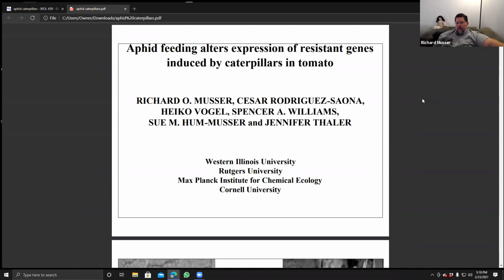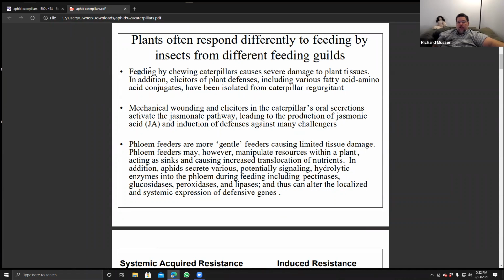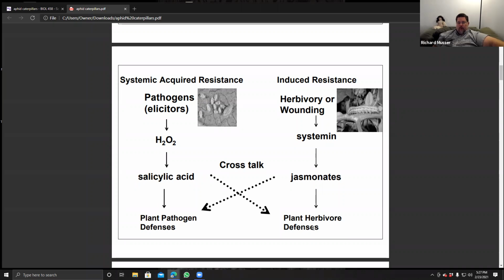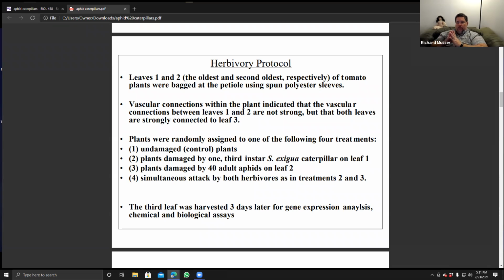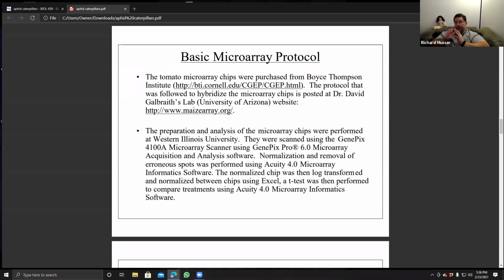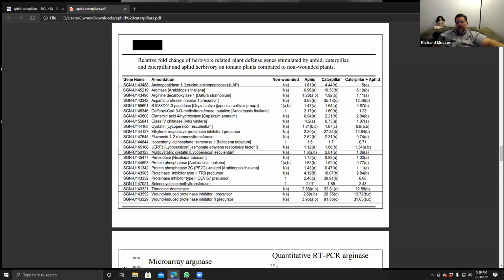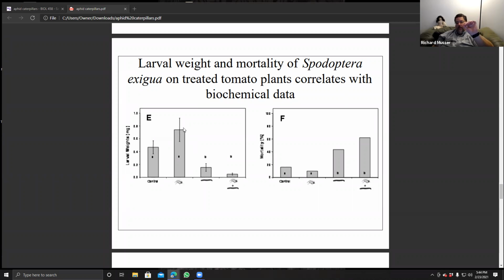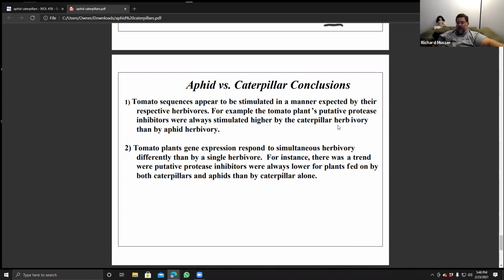Lecture 7: Plant-Animal Interactions: Caterpillar and Aphid effect Tomato Plant Defenses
Caterpillar and Aphid effect Tomato Plant Defenses